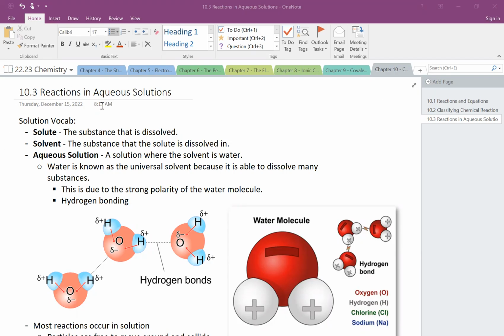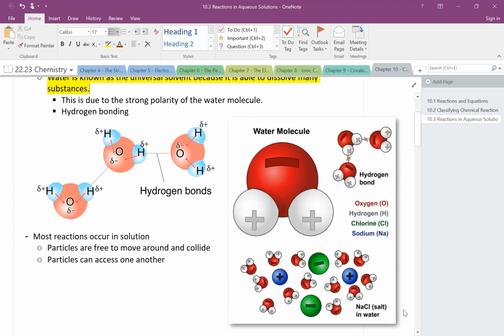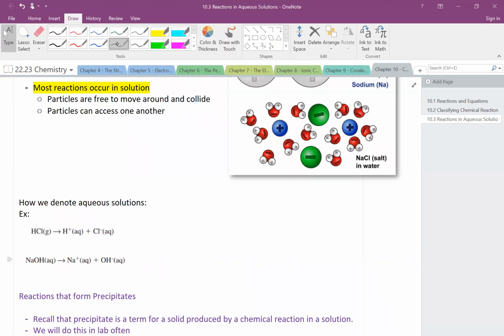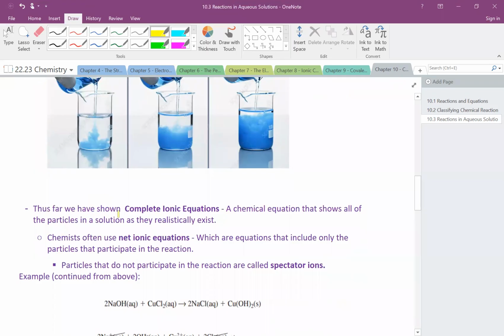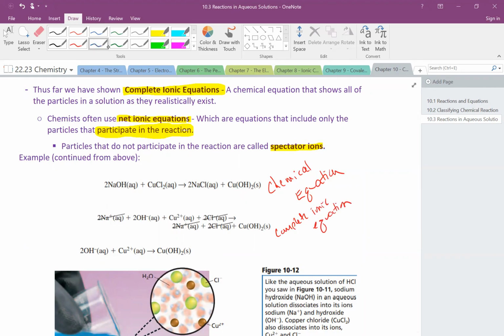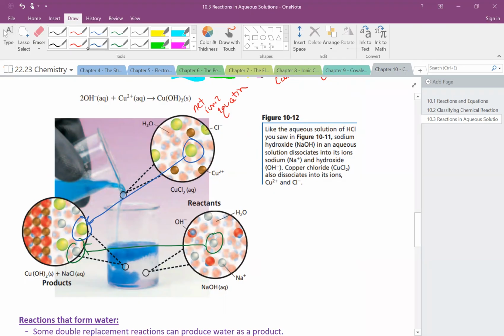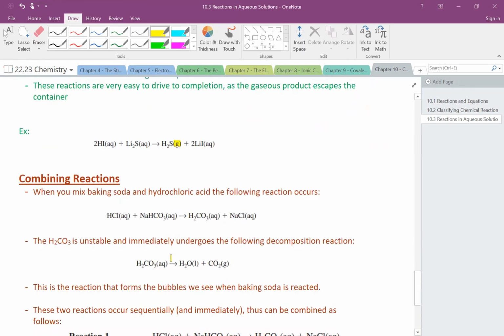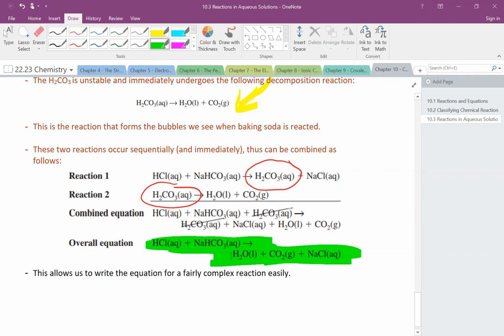10.3 Reactions in Aqueous Solutions